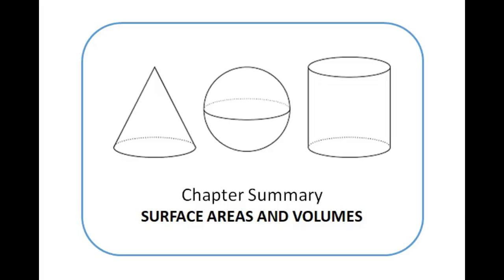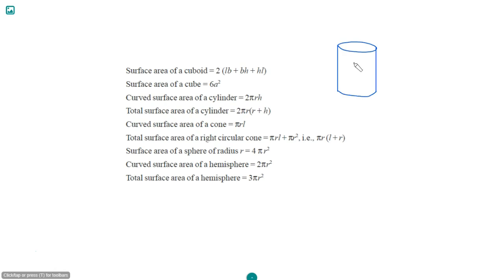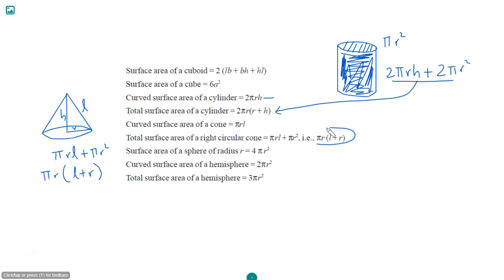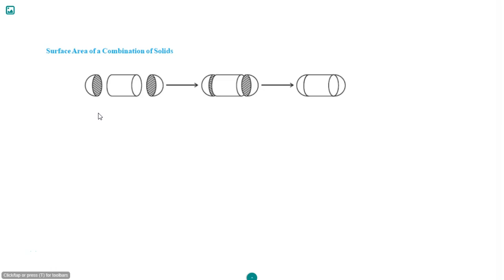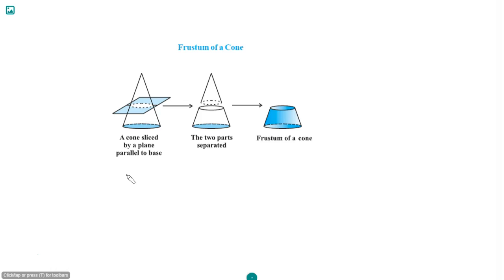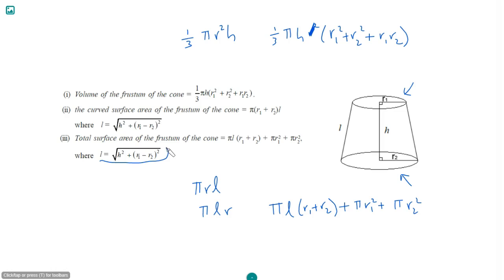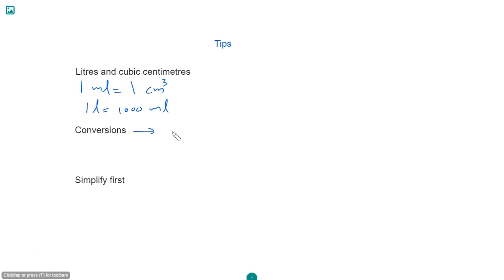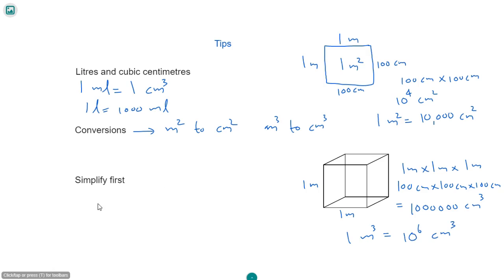Class 10 CBSE Maths | Surface areas and volumes | Chapter summary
This video gives a quick and easy summary of Class 10 Maths chapter 𝐒𝐮𝐫𝐟𝐚𝐜𝐞 𝐚𝐫𝐞𝐚𝐬 𝐚𝐧𝐝 𝐯𝐨𝐥𝐮𝐦𝐞𝐬.